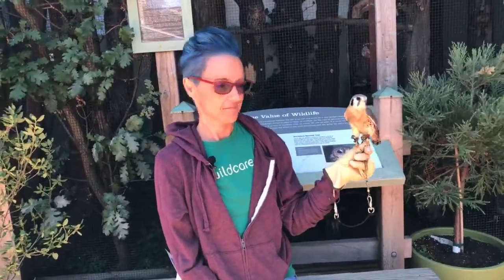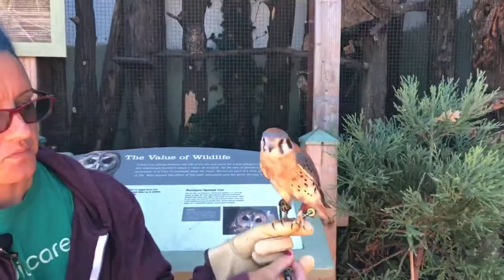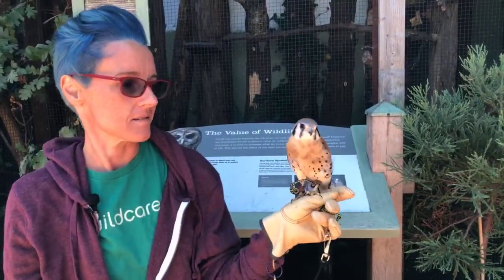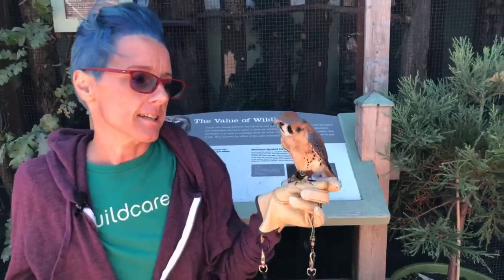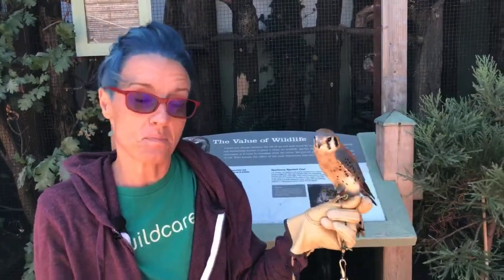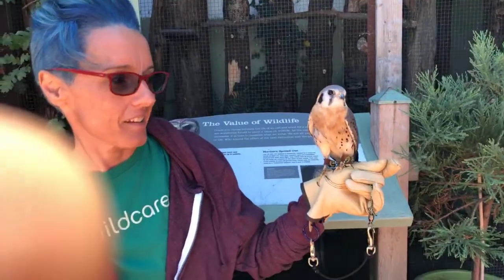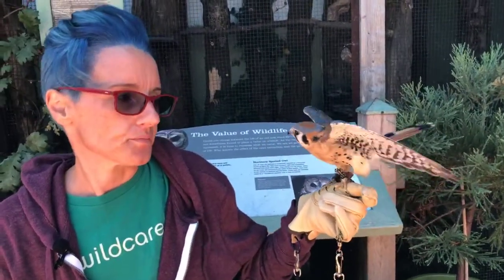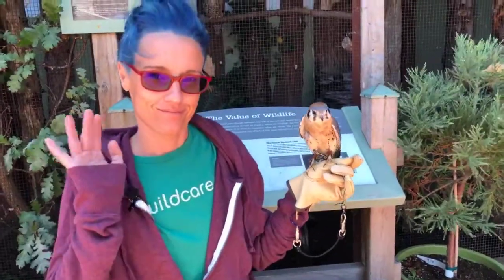What Makes a Falcon a Falcon?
Learn about what makes these incredible raptors unique with the help of Kele the American Kestrel!